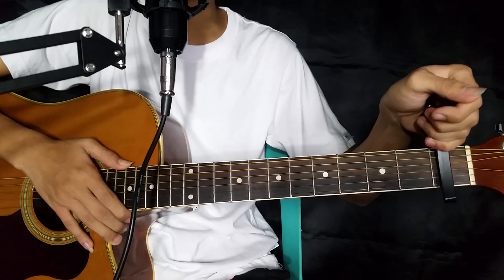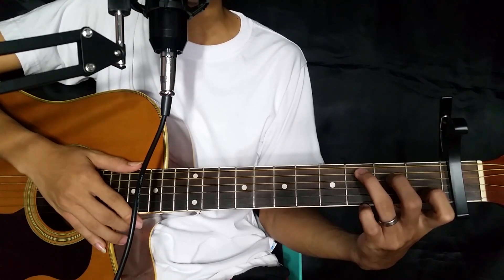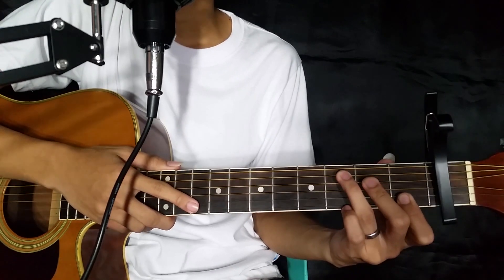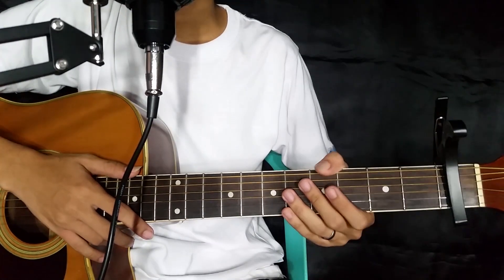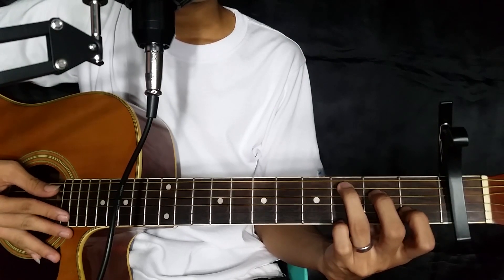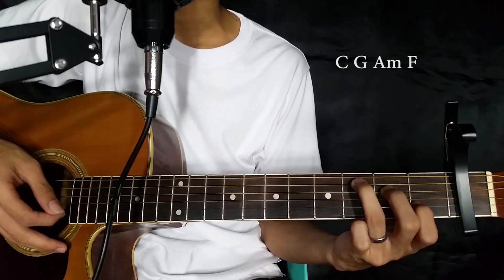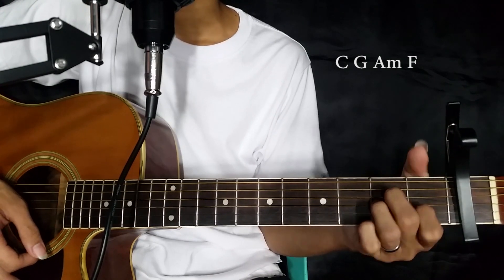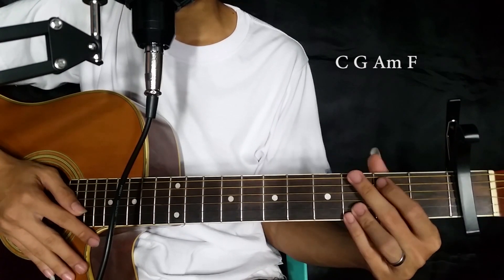Pauwi Nako |Easy Guitar Chords Tutorial by Julius Earl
Okey so this my new video so bihira nalang tayo mag lagay ng song sa ating video para iwang copyright haha . So sana may matuto sa inyo pinadali ko lang yung chords nasa sa inyo yun king gagayahon nyo o hindi itong chords ...